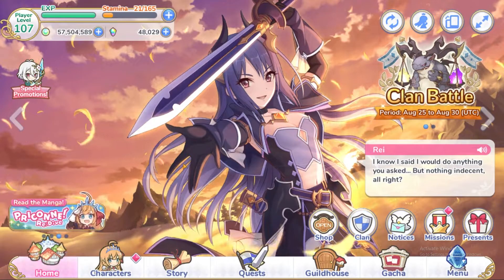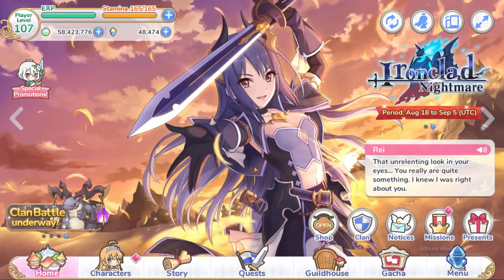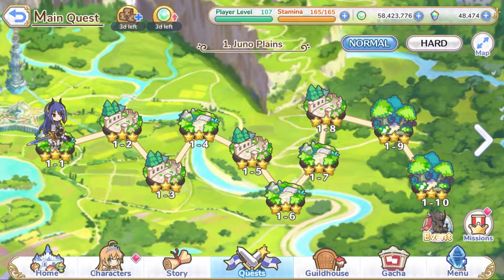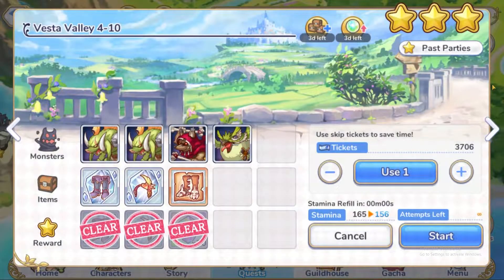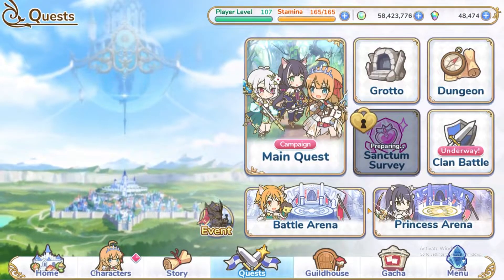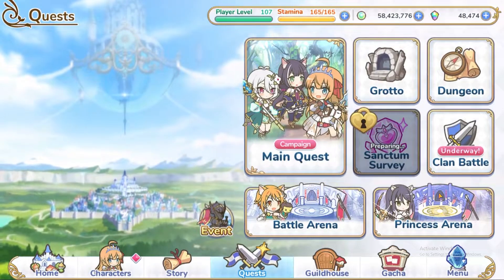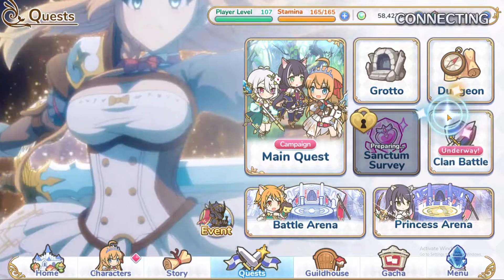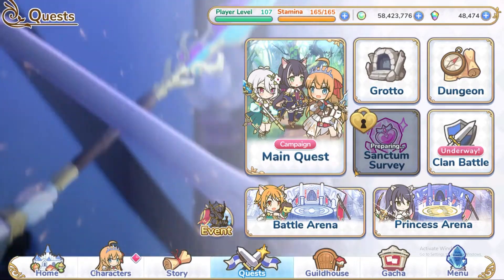Princess Connect! Re:Dive | Beginner Guide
This Princess Connect! Re:Dive beginner guide attempts to answer any questions you may have as a new player and to give you a general understanding of what the game has to offer.

Timestamps:
00:00 - Intro
01:05 - Is it F2P friendly?
01:49 - Is it too late to play?
03:39 - Main Quest and tips
07:42 - Battle Arena and Princess Arena
12:13 - Clan Battle, how it works
14:53 - Dailies, Grotto and Dungeon
16:19 - The Shop, Memory Shards and Divine Amulets
21:29 - Support Settings in the Clan
23:38 - Guildhouse, free resources and gifts
25:39 - Story, permanent stats and free jewels
27:34 - Outro

Grandia II - Having Dinner...
Composed by Noriyuki Iwadare